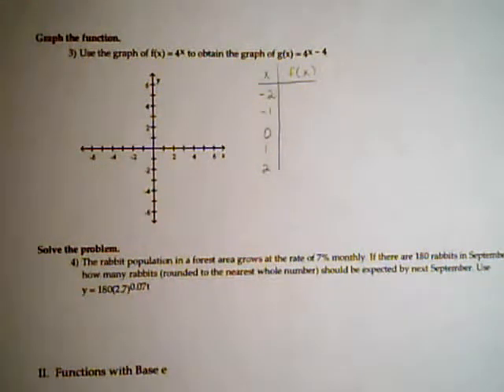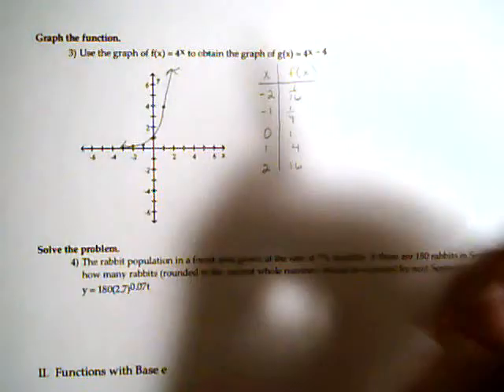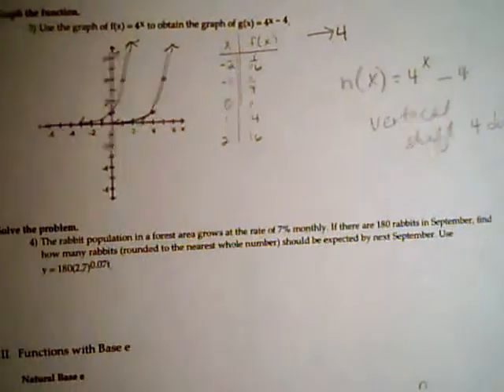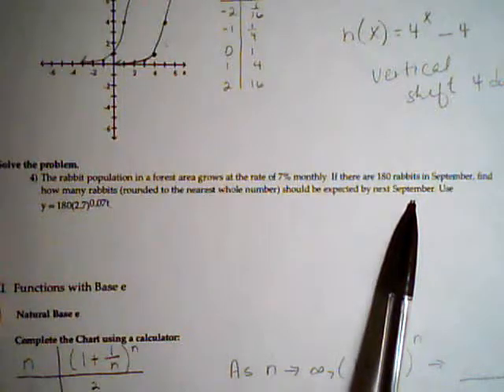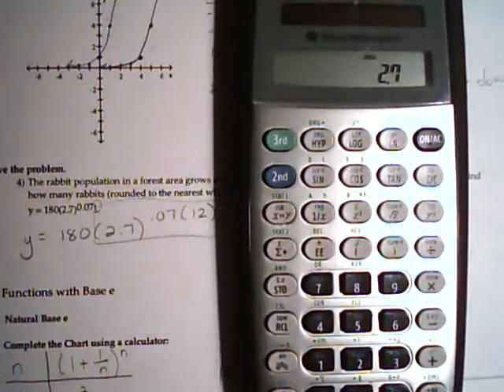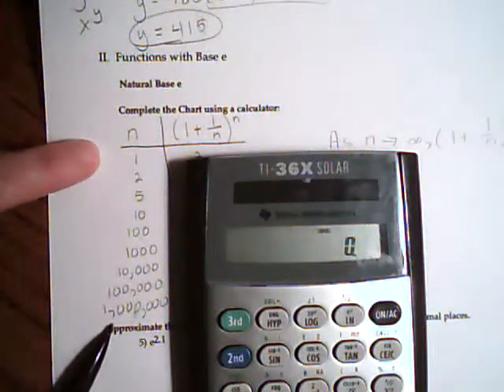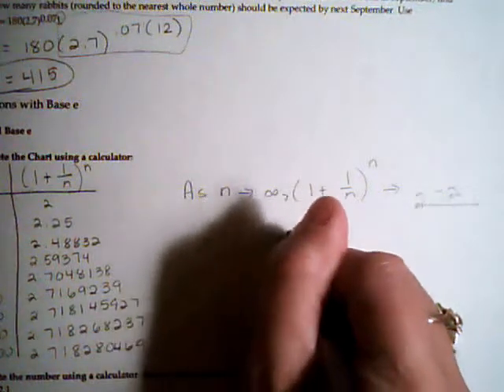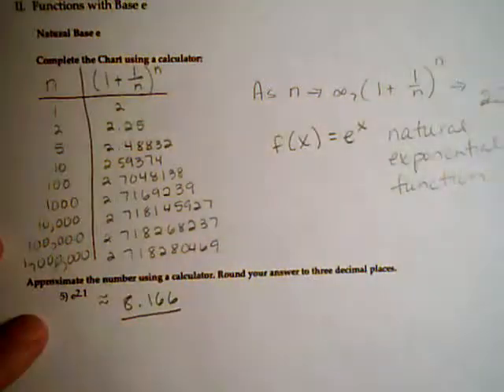Precal Section 3.1 Part 3.wmv